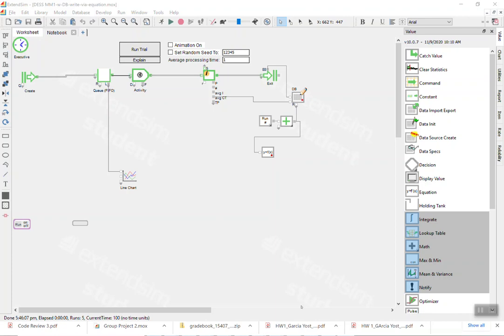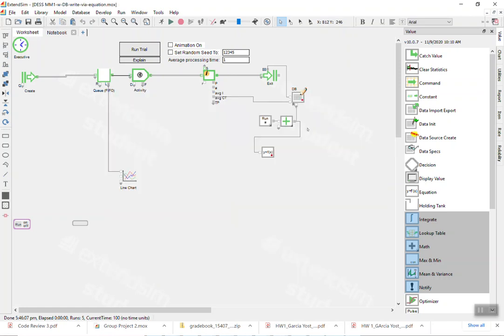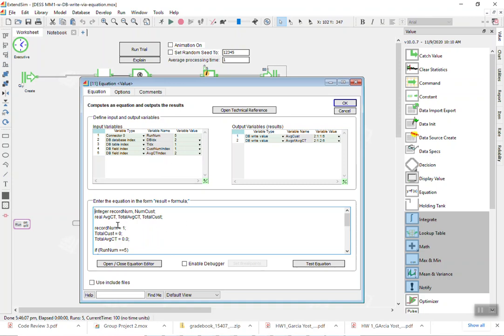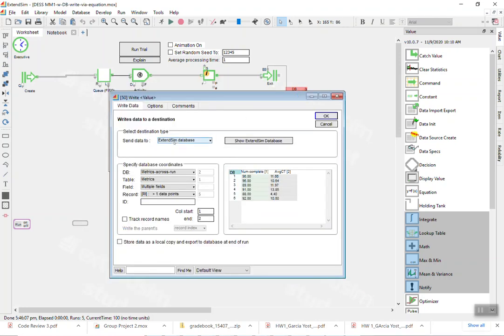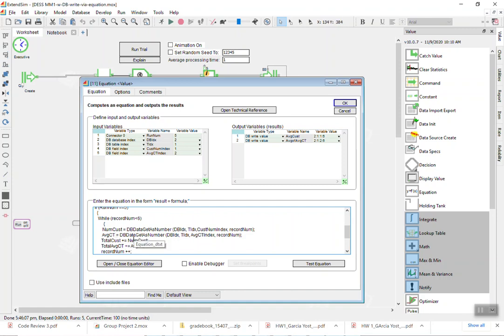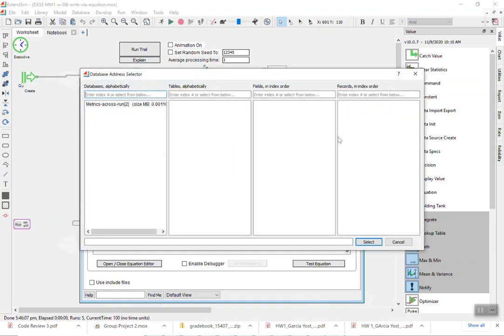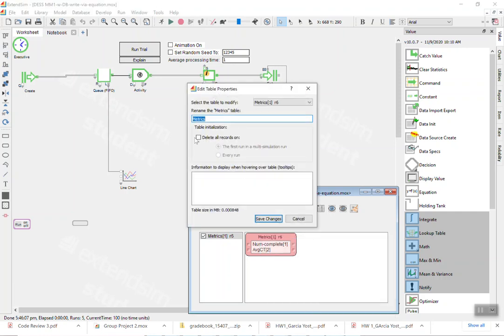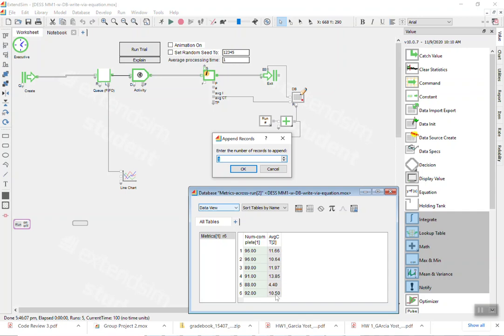ExtendSim equation block write to Database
This video demonstrates the setup for calculating some statistics across multiple runs and writing them into a database using the equation block.